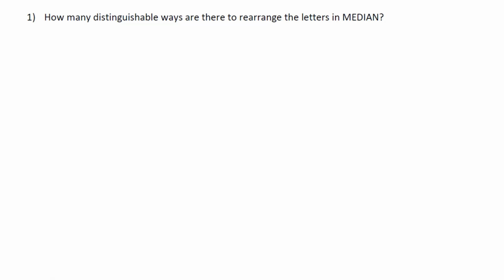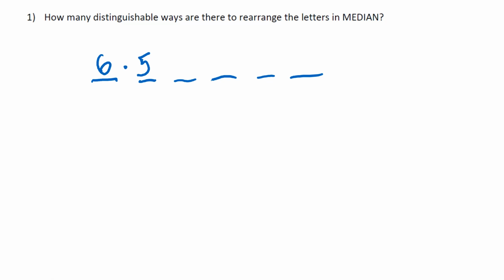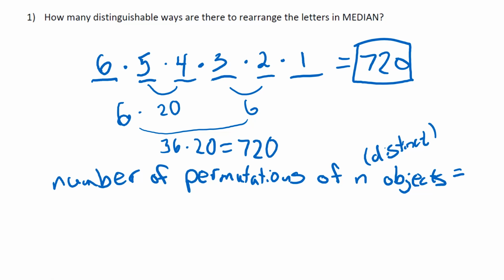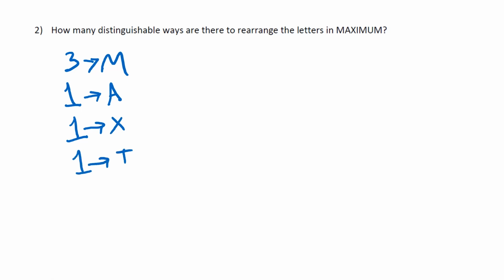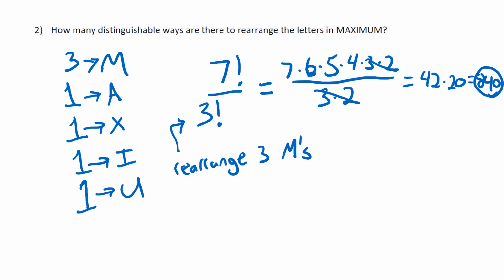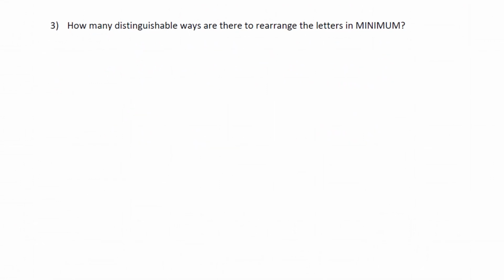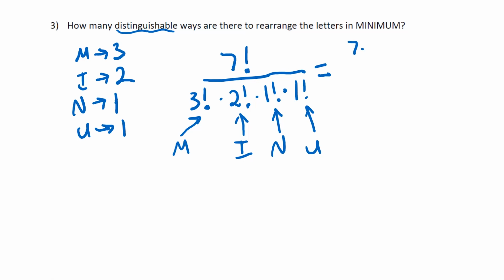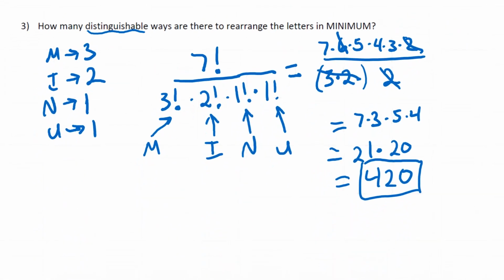Statistics: Counting Part1, Rearrangements of Words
Working through a few problems about the number of ways to rearrange letters in a word.